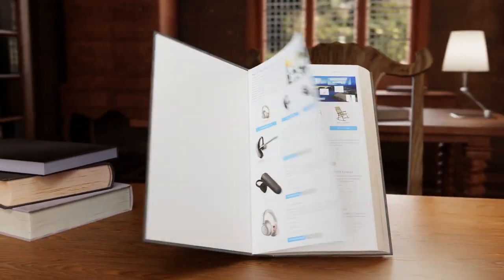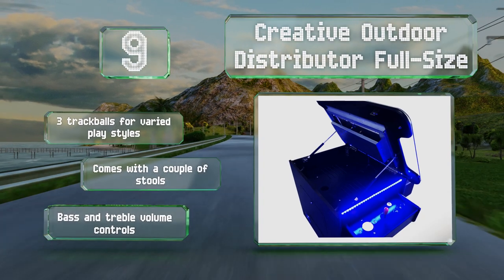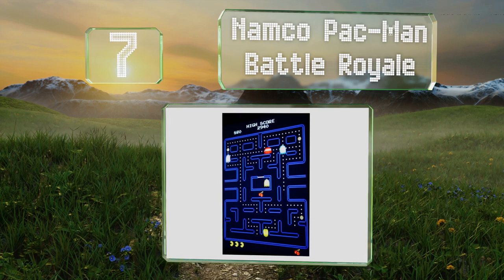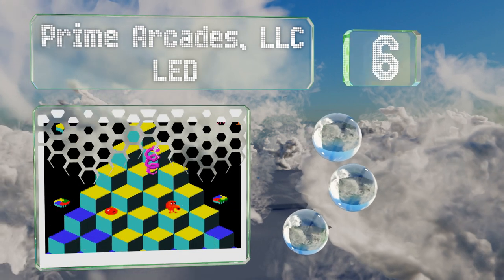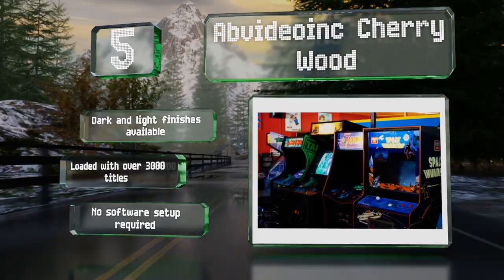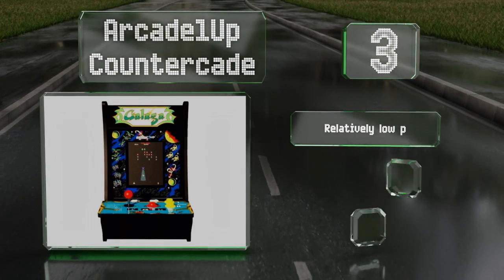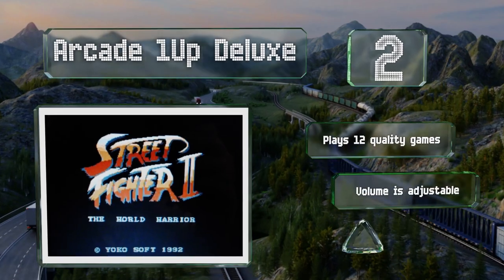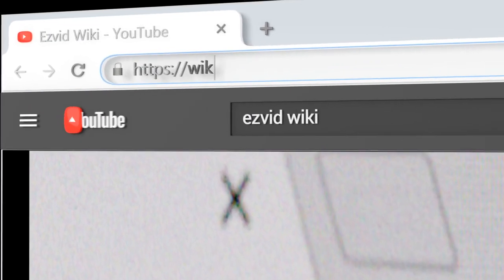9 Best Cocktail Arcade Machines 2020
Our complete review, including our selection for the year's best cocktail arcade machine, is exclusively available on Ezvid Wiki.

Cocktail arcade machines included in this wiki include the arcade 1up deluxe, doc and pies arcade factory classic, abvideoinc cherry wood, prime arcades, llc led, arcade1up countercade, ab inc . exclusive, creative outdoor distributor full-size, namco pac-man battle royale, and creative outdoor distributor pub.